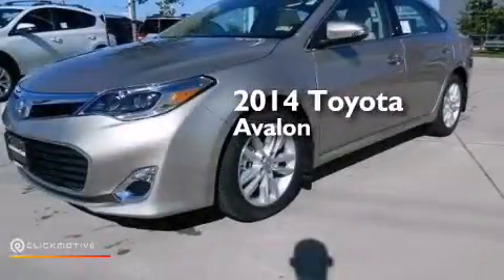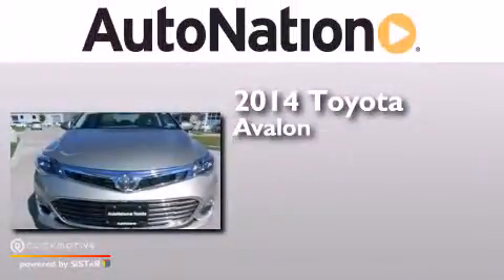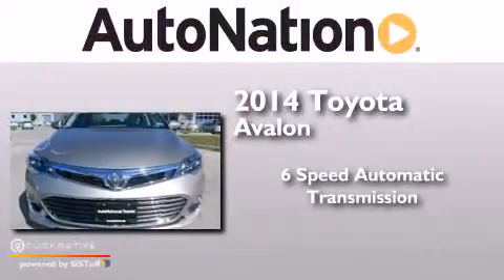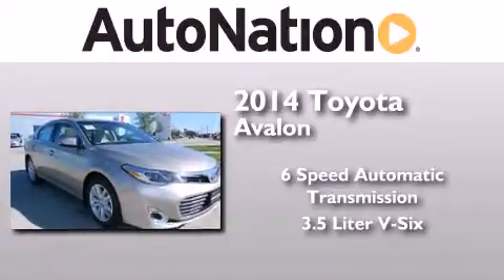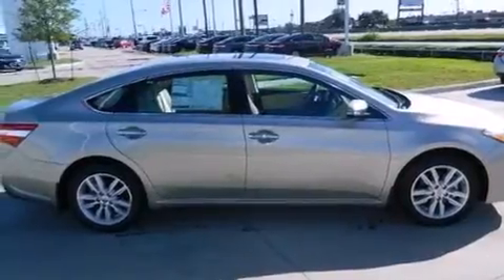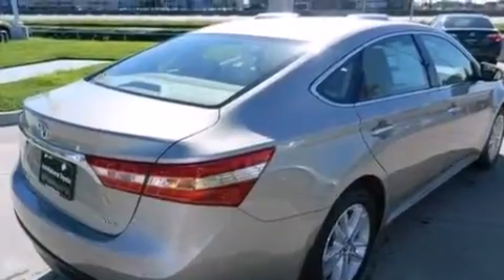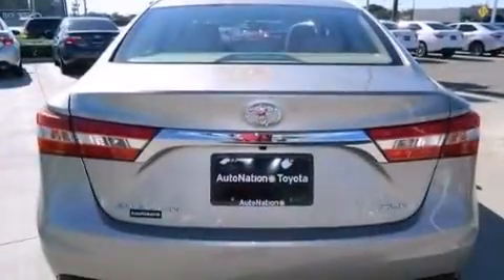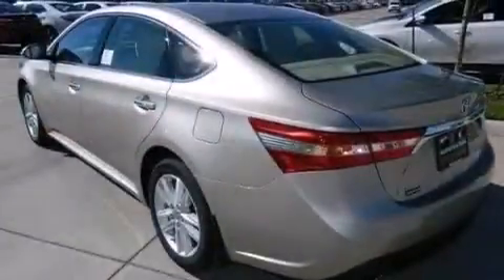2014 Toyota Avalon Houston Texas 77034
We have been honored to serve the Houston Texas area , we promise that your experience at our dealership will exceed your expectations ! Year : 2014 Make : Toyota Model : Avalon Engine : Regular Unleaded V-6 3.5 L/211 Trans . : Automatic Exterior : Creme Brulee Mica Interior : Ecru/Sandstone/Almond Champion Toyota Gulf Freeway 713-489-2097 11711 Gulf Freeway Houston , Texas 77034